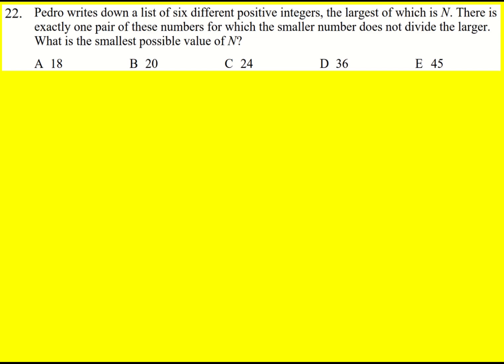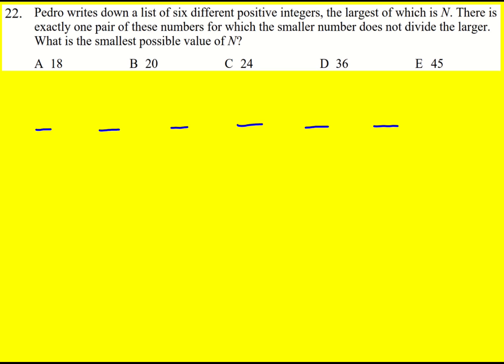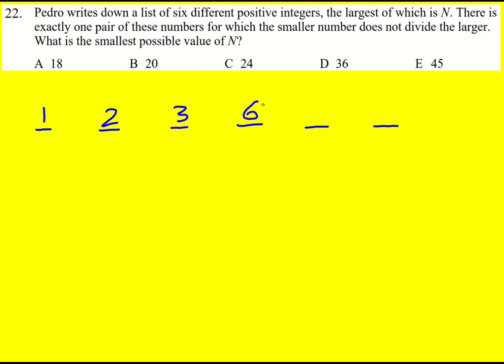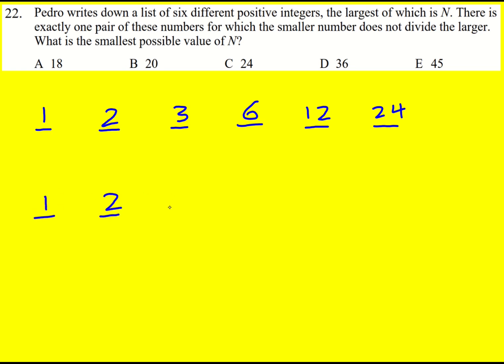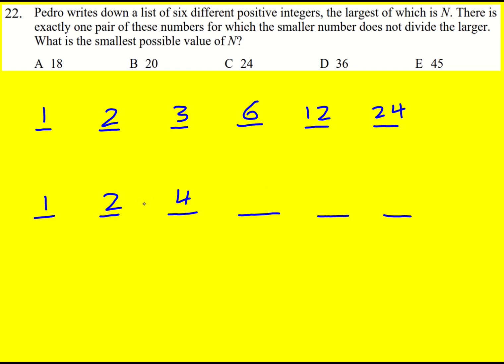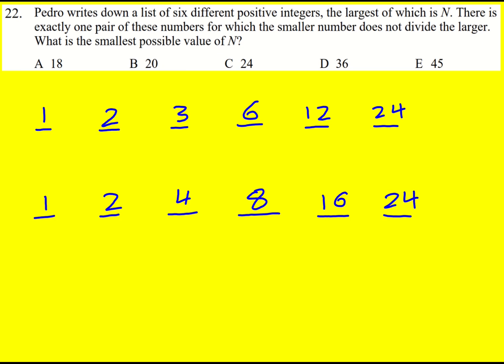PK 2012 q22 (Maths: UKMT Pink Kangaroo)